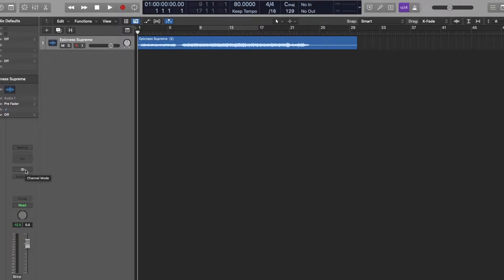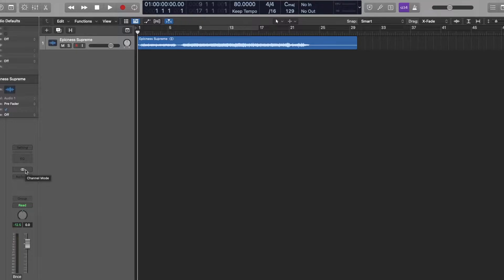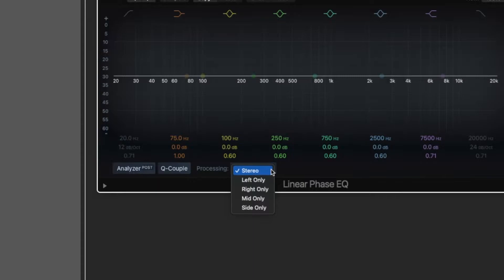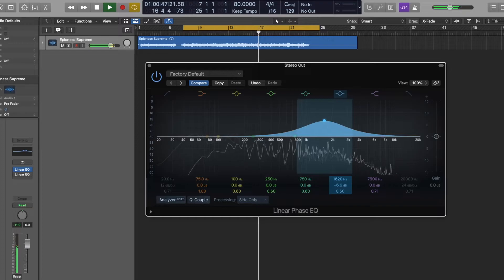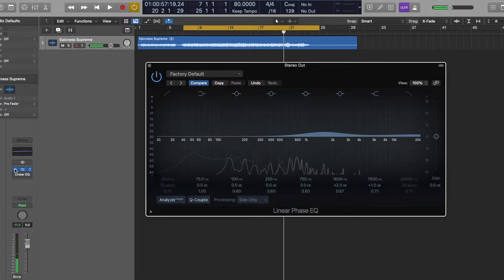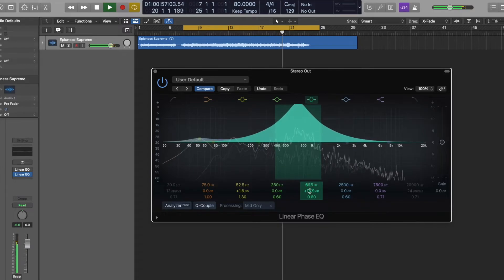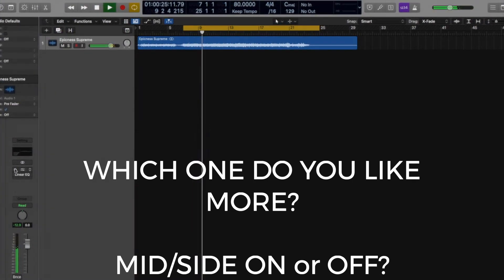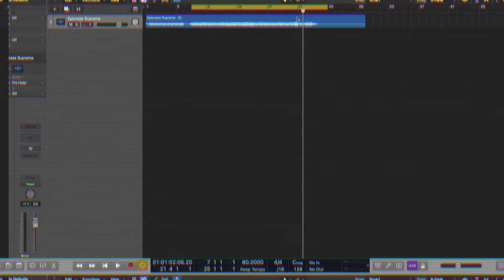How To Use Midside EQ in Logic Pro X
ADDENDUM: In this video, I state that you cannot only run one instance of mid-side EQ and HAVE to use two... I was incorrect.

Here is How to do just that:

1.) Load up the EQ in Dual MONO
2.) Go to the gear button and select the drop-down menu for Mid-Side
3.) Next to the gear button hit 'mid' or 'side' to bring up the EQ again.
4.) Now you have Mid-side in one instance.

That being said, I will show you how to use MidSide Eq in Logic Pro X! It is so easy and actually fun to use. This is Great for Mastering, and being applied to Busses of all kinds!

In this series you will learn about:
- Songwriting